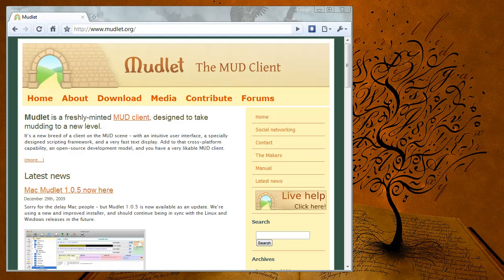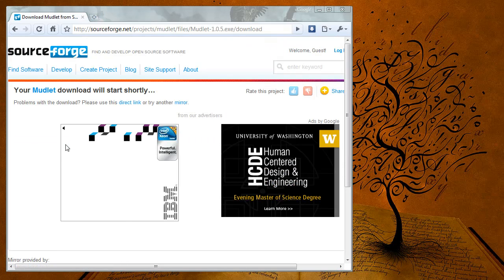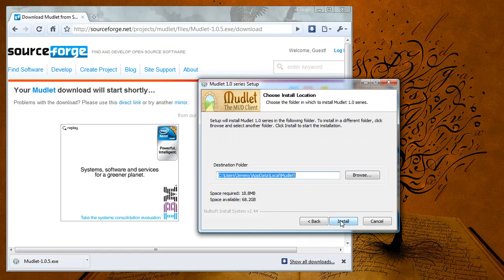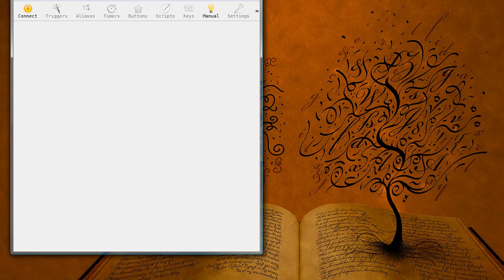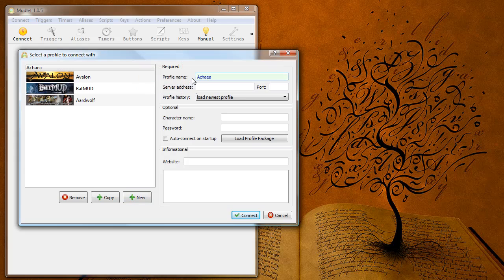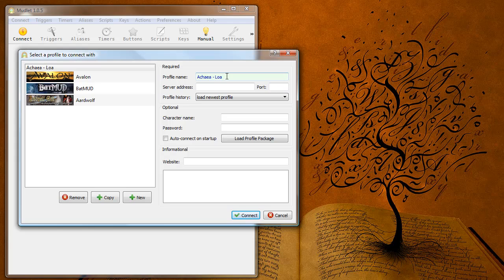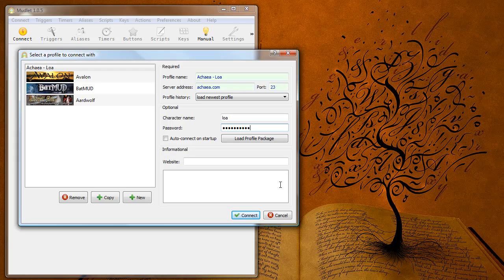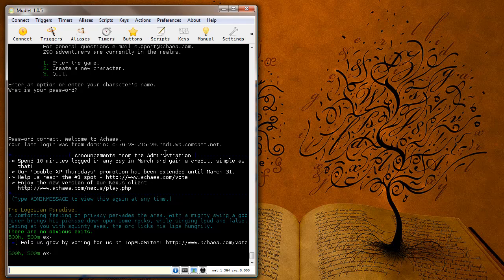Connect to the Iron Realms Games with the Mudlet Client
This screencast explains how to download, install, and connect to the Iron Realms Games using the Mudlet client.